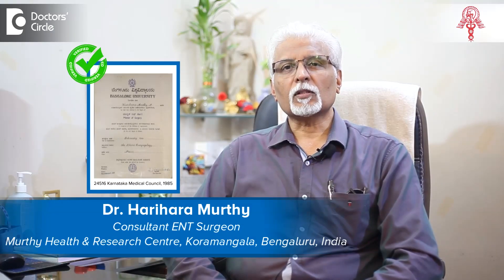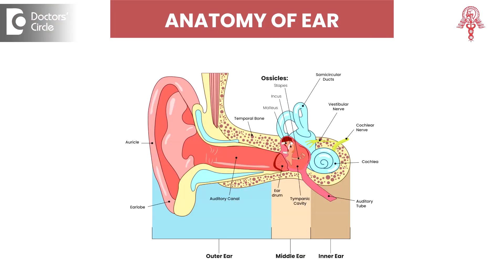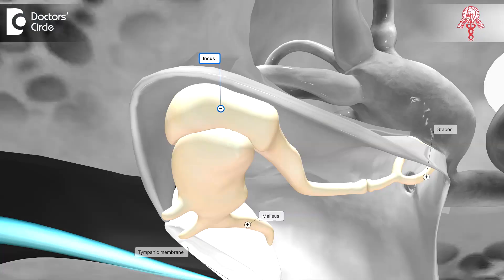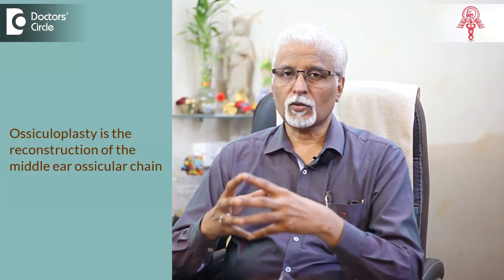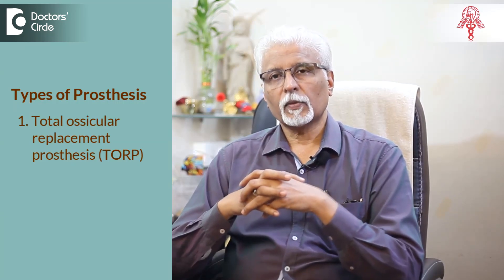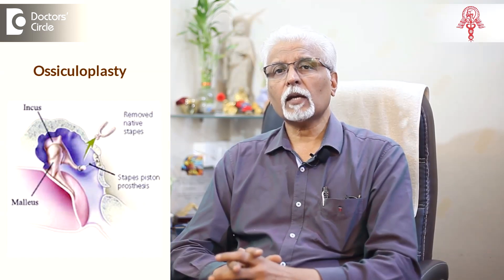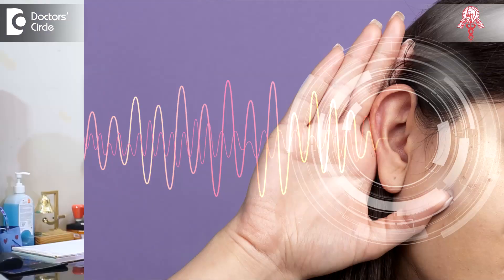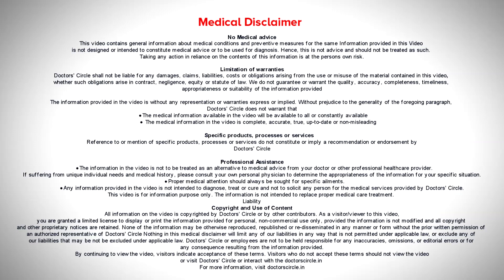Hearing Loss Treatment - OSSICULOPLASTY Ear Surgery Procedure- Dr.Harihara Murthy | Doctors' Circle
Dr. Harihara Murthy, MS ,MBBS | Phone 📞 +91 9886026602 (Online & in-person appointment can be booked online or by call) | Registration No: 24516 Karnataka Medical Council, 1985
Consultant ENT Surgeon | Murthy Health and Research Center, Bangalore, India
Ossiculoplasty is the reconstruction of the ossicles inside the ear. To understand that the three bones within the eardrum transmit the sound and amplify the sound that falls on the eardrum into the inner ear. These bones are hinged on each other connected to each other and the movement causes the sound to be transmitted inwards and if there's a discontinuity amongst these bones such that the transmission is not happening it is ineffective. Sound will not be heard so to correct this discontinuity we do what is called the Ossiculoplasty. Like any plastic procedure it's a reconstruction procedure either we use the bones of the ear themselves re-fashion them and make them effective in the work that they're supposed to be doing by refashioning them. Sometimes we use other materials cartilages invariably the cartilage used is the septal cartilage from the lower portion of the nasal septum. This is a firm cartilage and it's used extensively in reconstructing the ossicular chain it is replacing the natural ossicles. Apart from this some people use even the cartilages of the ear also less. But then they are also used some people use synthetic objects which we call Total Ossicular Replacement or the Partial Ossicular Replacement prosthesis they are made of different material and they are also used. So Ossiculoplasty is the reconstruction of the ossicles in the ear to bring back mechanical transmission of sound from the eardrum the tympanic membrane into the inner ear where it is actually converted into electrical energy to be sent to the brain. So you can decipher the sounds and hear it for what it is.